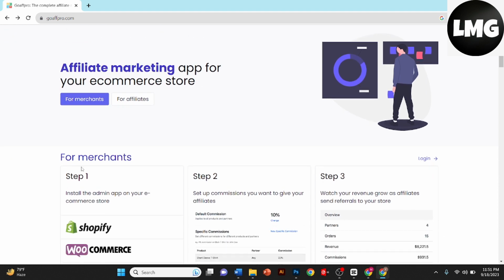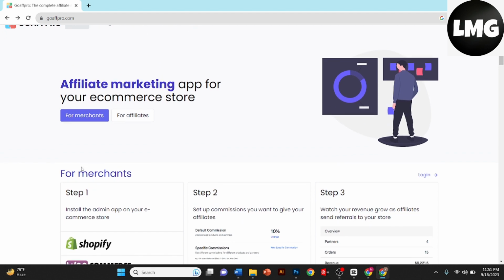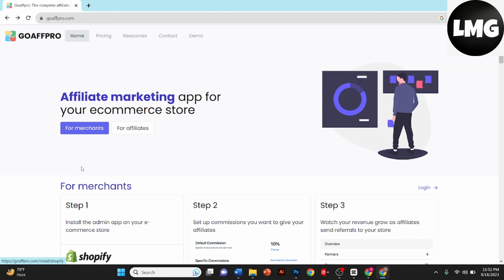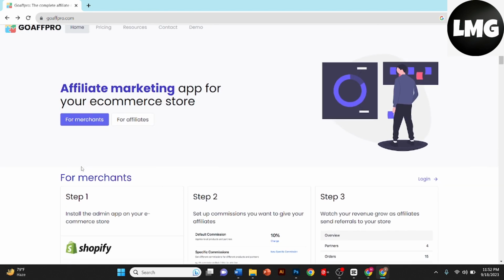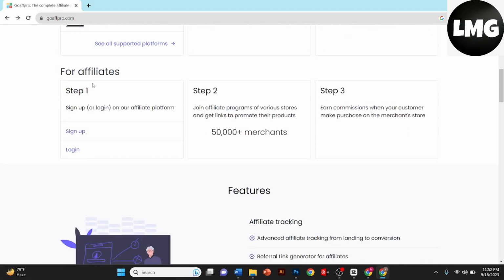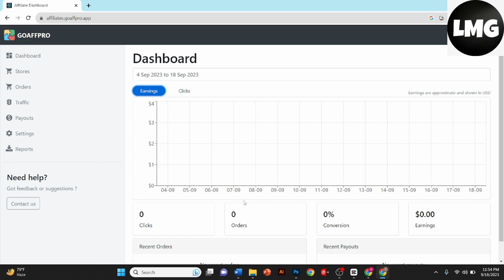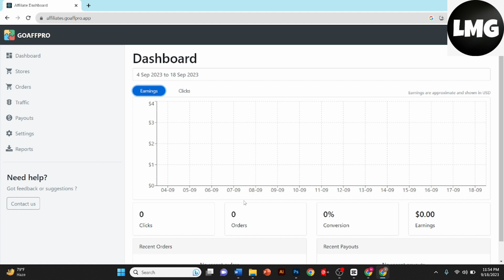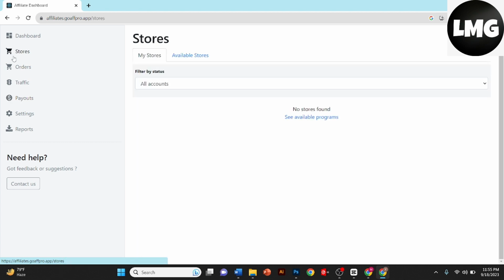How to Sign Up for the GoAffPro Affiliate Program (FULL GUIDE)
In today's video, I'm going to show you how to sign up for the GoAffPro affiliate program step-by-step. I'll also cover the benefits of joining the program and how to generate your affiliate link. Whether you're a beginner or a seasoned affiliate marketer, this video will give you everything you need to know to get started with GoAffPro.

What you'll learn in this video:

The benefits of joining the GoAffPro affiliate program
How to sign up for the GoAffPro affiliate program
How to generate your GoAffPro affiliate link
How to promote GoAffPro products and services